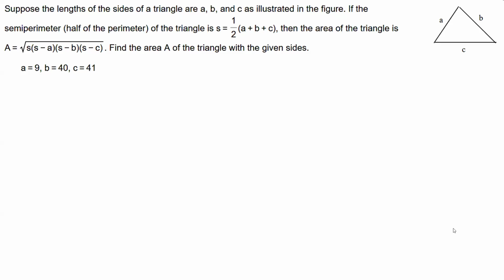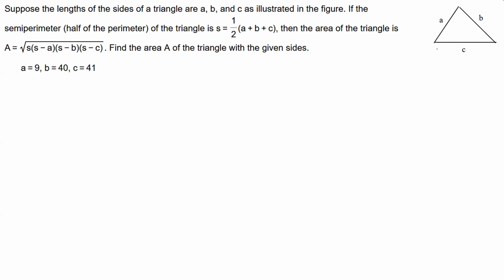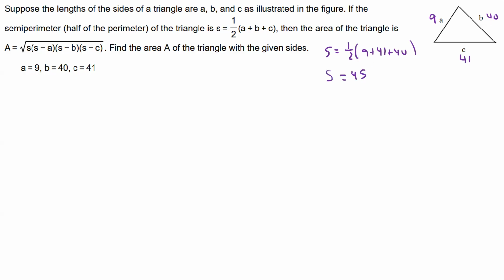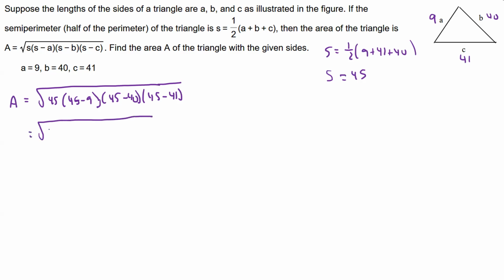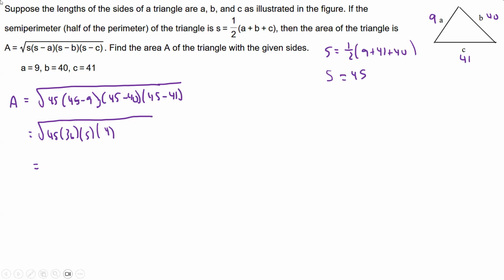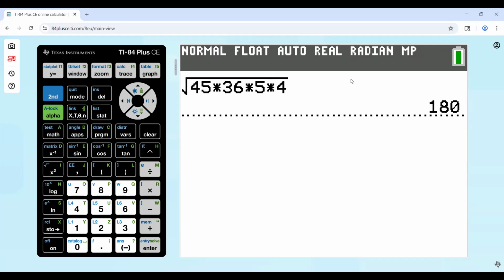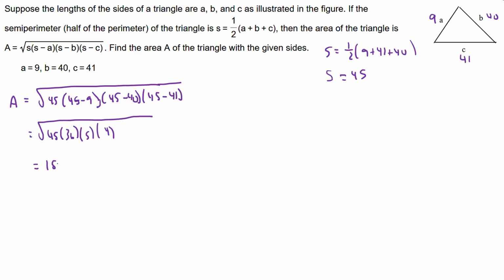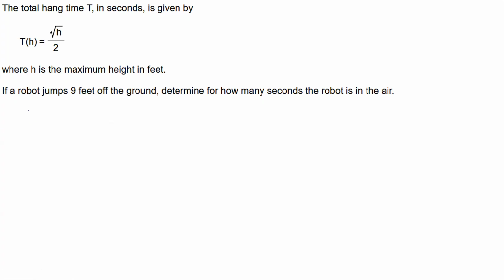Section 10.1 Exercises Pt X